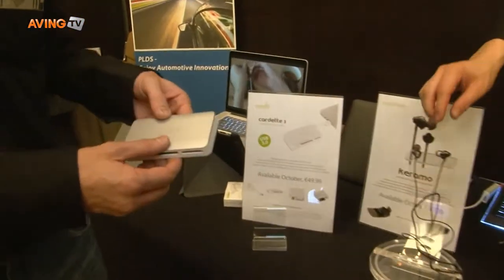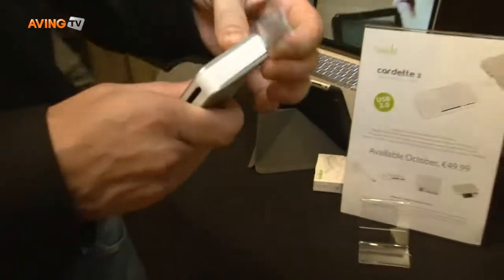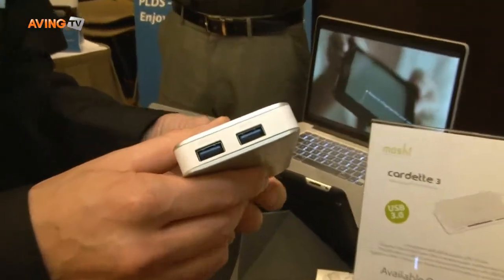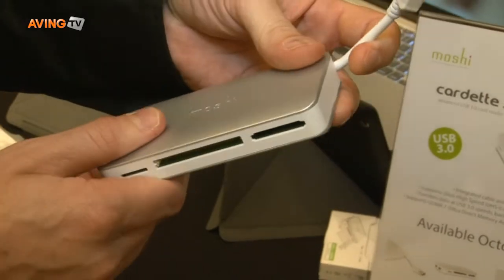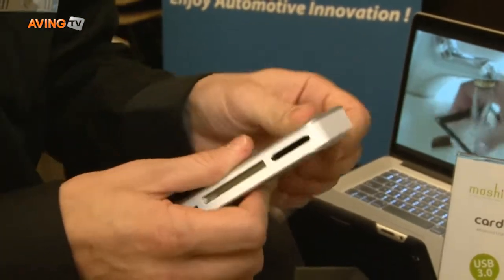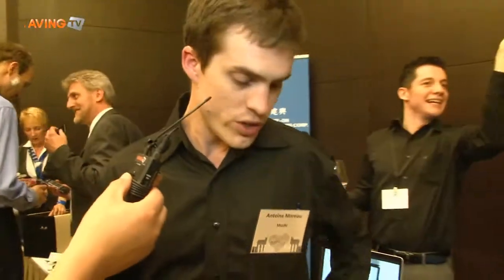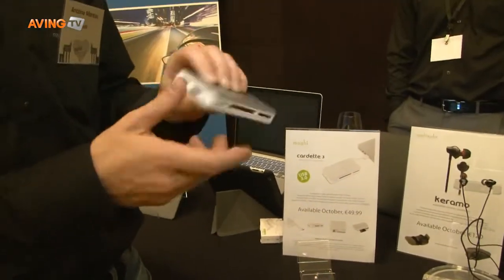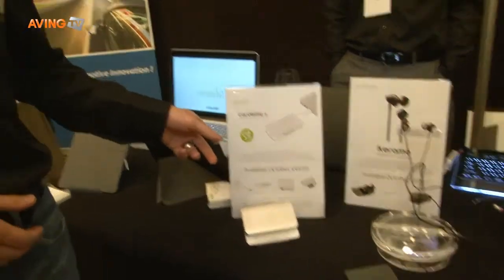Moshi announce the advanced Memory Card Reader 'Cardette 3' at IFA 2012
Moshi announced the advanced memory card reader 'Cardette 3' with USB3.0 Ultra-High speed technologies at IFA 2012 in Berlin.